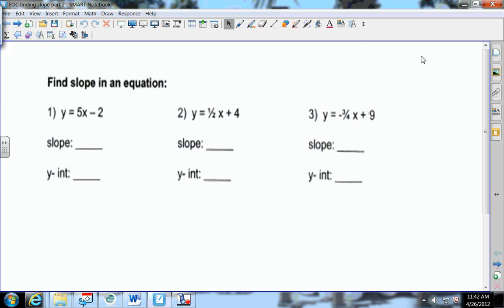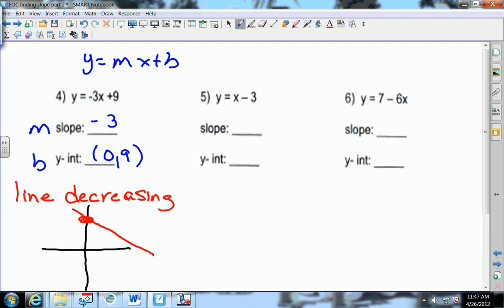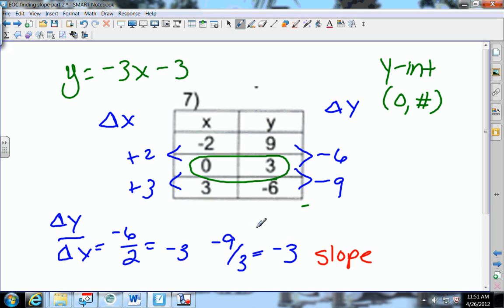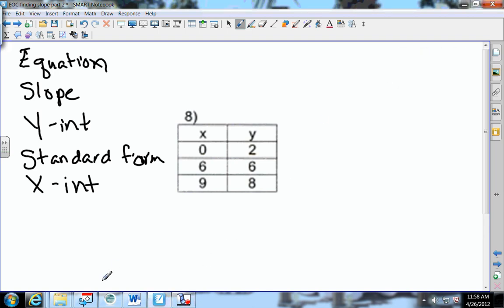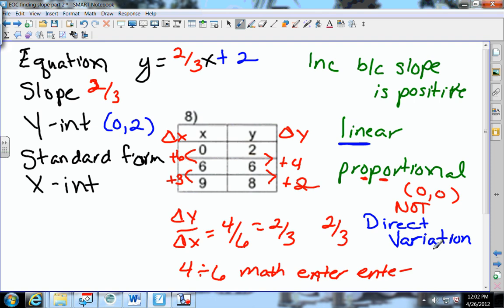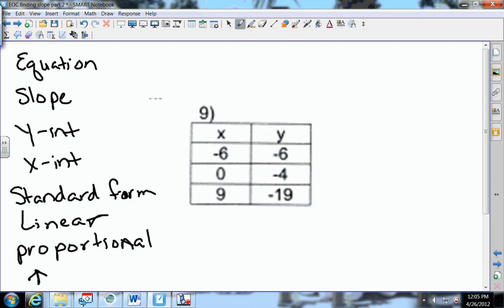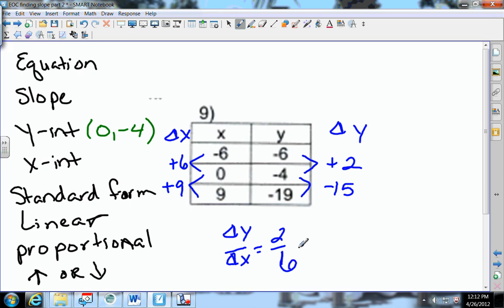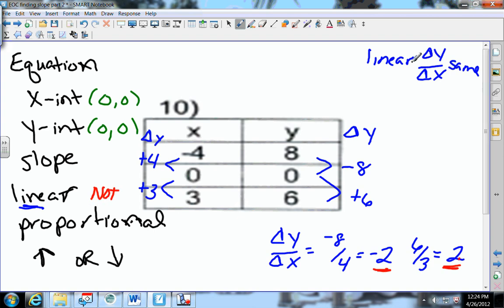EOC slope y intercept equation review.wmv